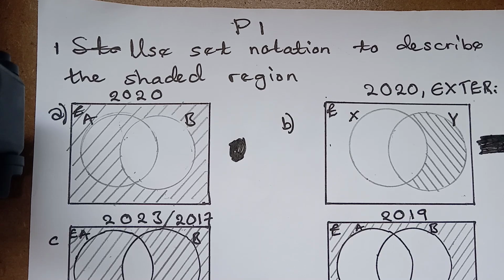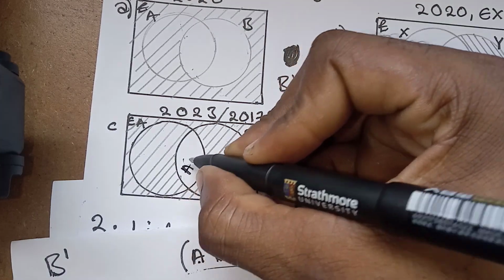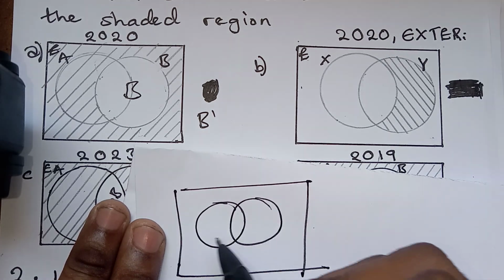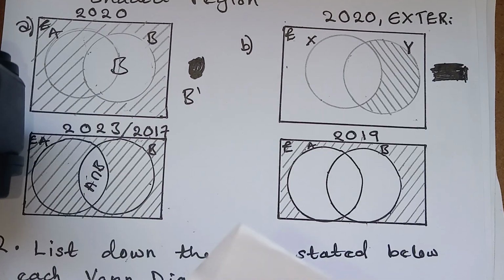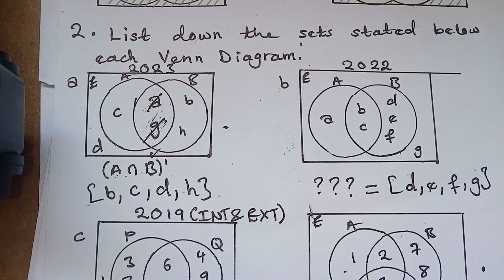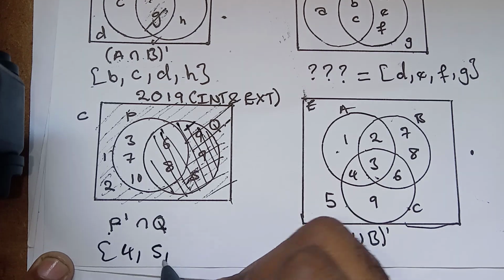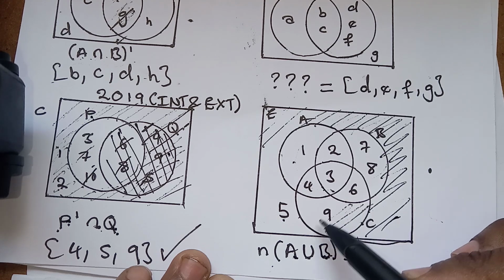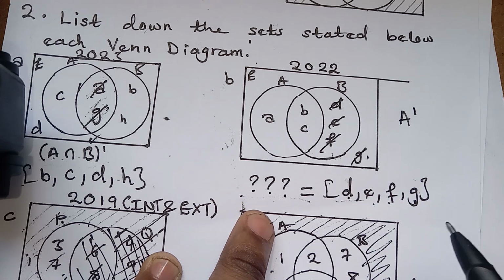Sets (describing the shaded region and using set notations)